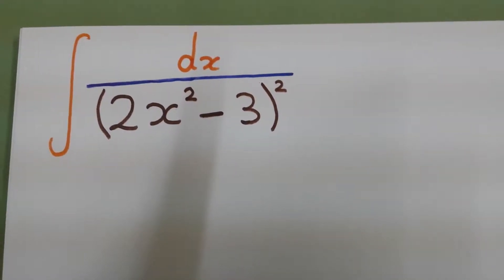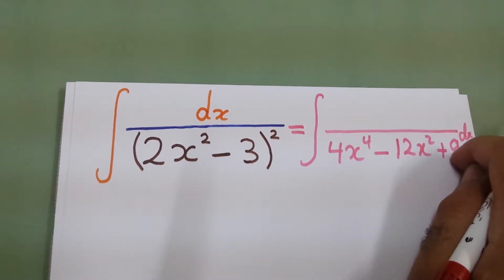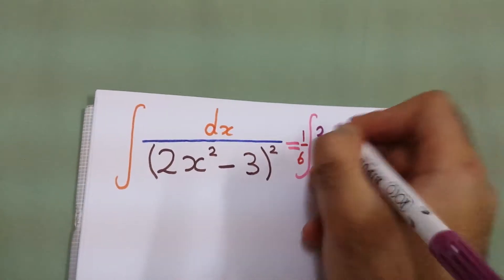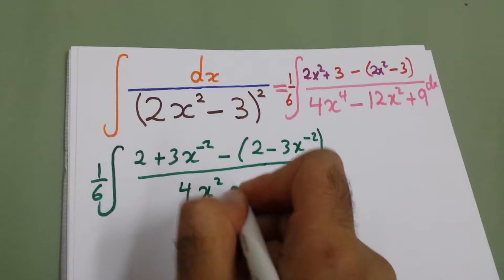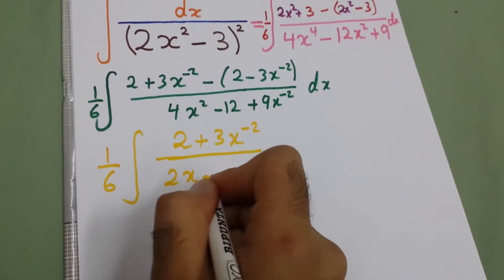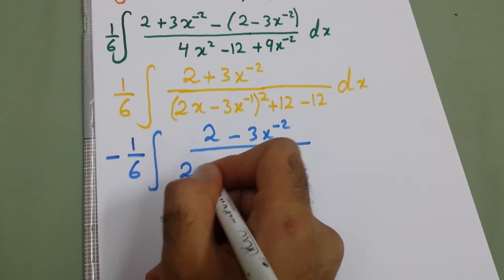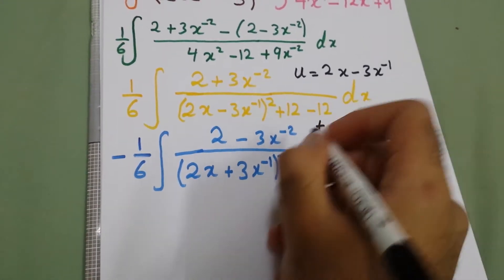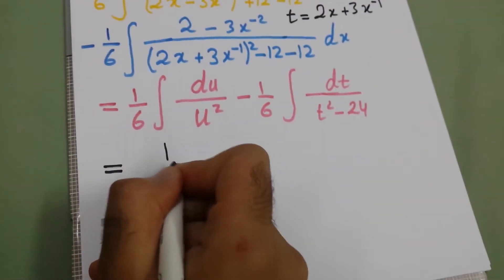Integral of 1/(2x^2-3)^2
This integrals is from Oscar Acosta.

So thanks a lot for him.

Any one having cool integrals please write it in the comments.